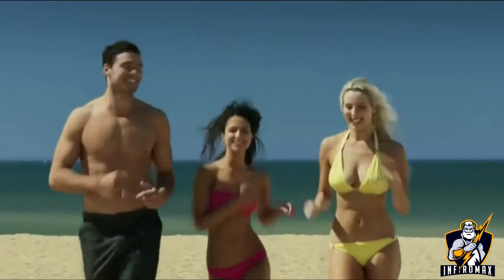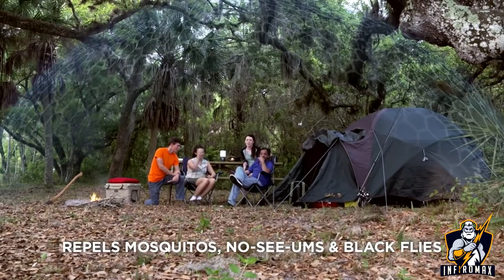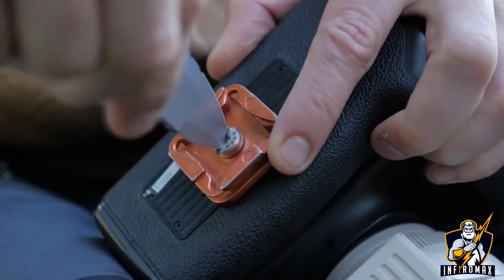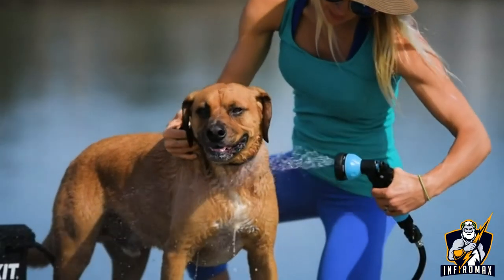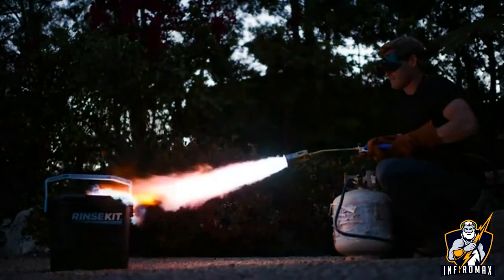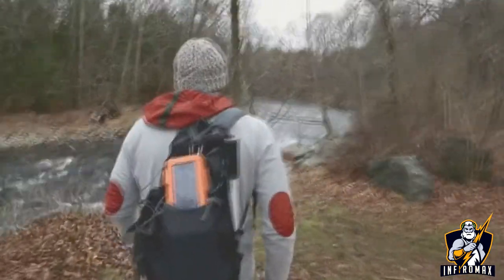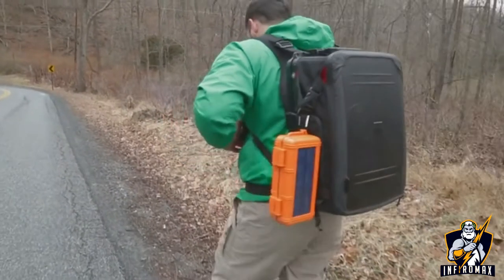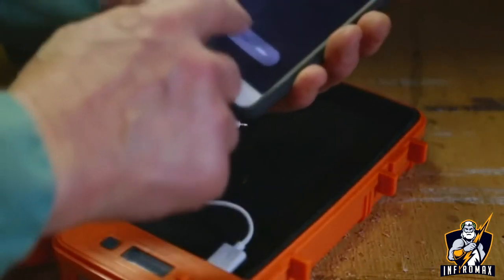Top 6 Epic Outdoor Gadgets You Must Have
➤ QuickSand Mat,
➤ Mosquito Repellent Lantern,
➤ Pilote Knife,
➤ The Rinse Kit,
➤ StormProof Matches,
➤ RokPak,

❤ Buy electronics gadgets at the lowest price:--
➤ Suggest us your video ideas »